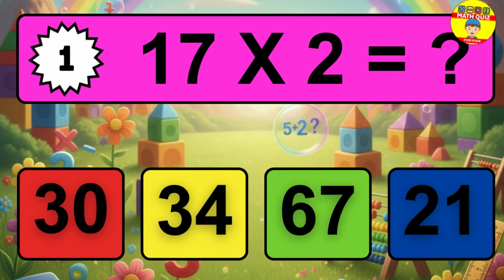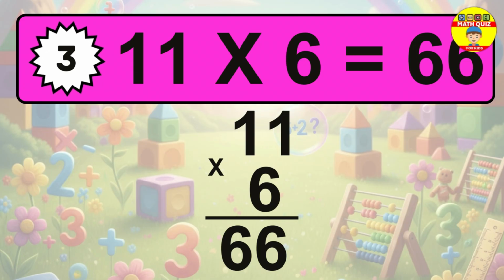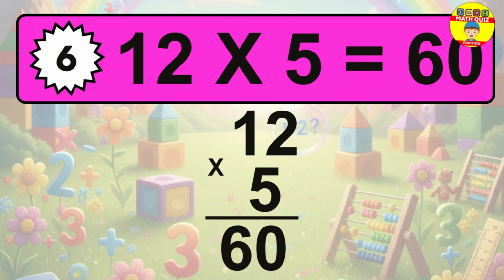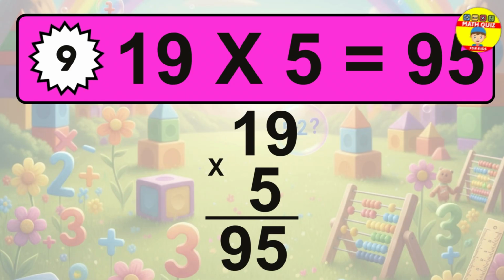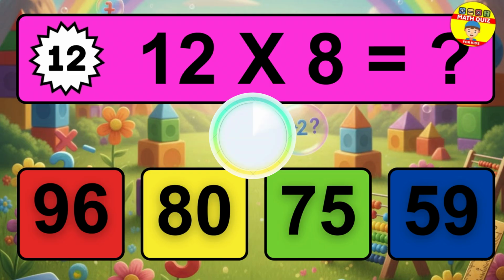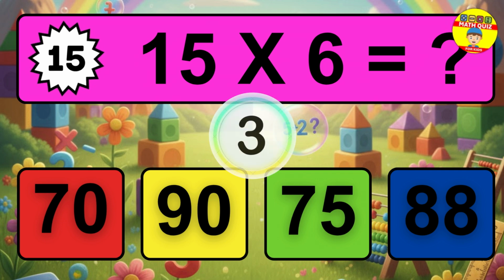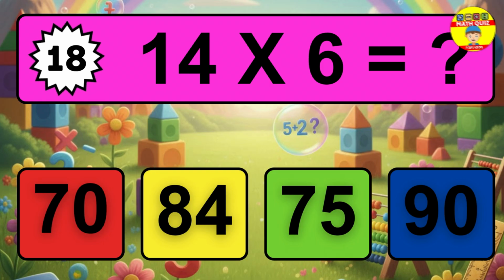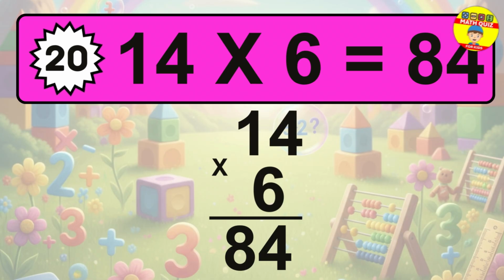20 Questions to Make Kids MATH GENIUSES with Two Digit Multiplication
Welcome to our fun math quiz for kids! 🎉
In this video, we practice **two-digit multiplication** with 20 easy questions.
Each problem is explained step by step, using ⭐ stars to help children visualize the answer.

This video is perfect for:
✔️ Parents who want extra practice at home
✔️ Teachers looking for classroom activities

👉 Try to answer each question before the time runs out and check your score at the end!